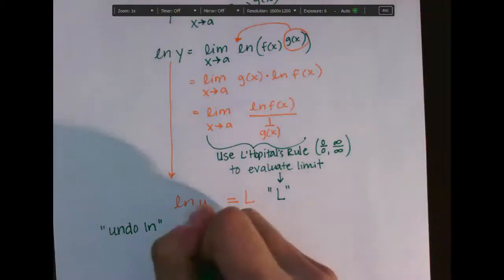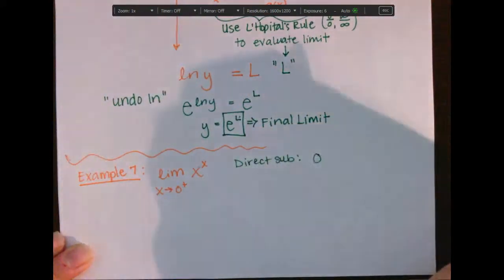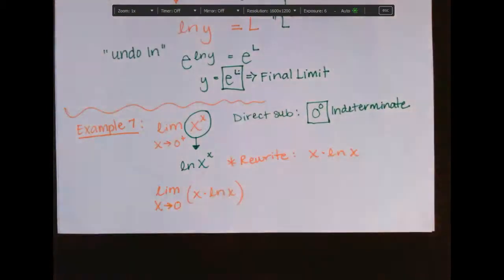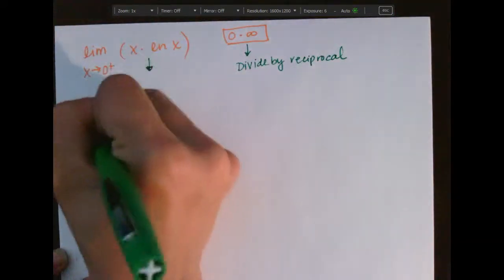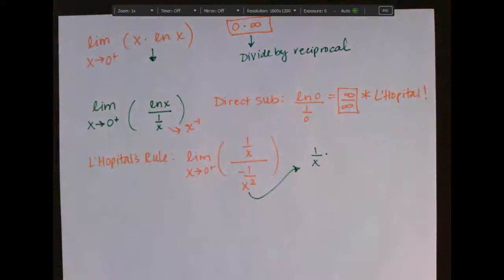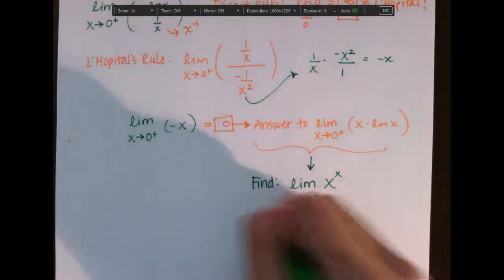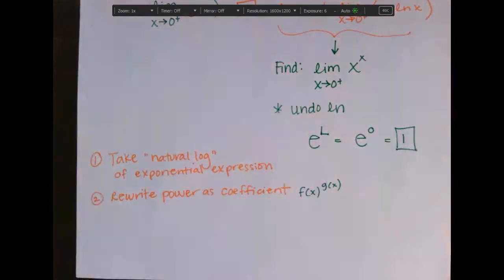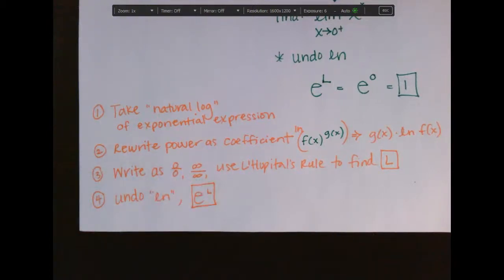4.7_L'Hopital's Rule_Part 4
4.7_L'Hopital's Rule_Part 4